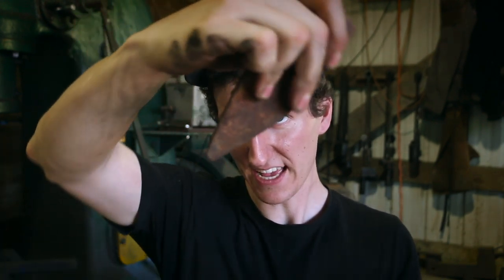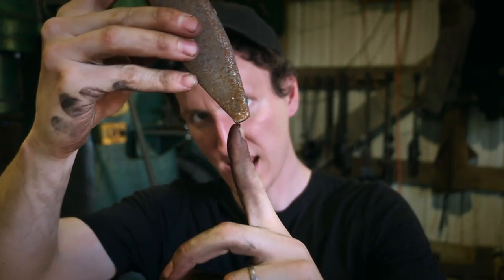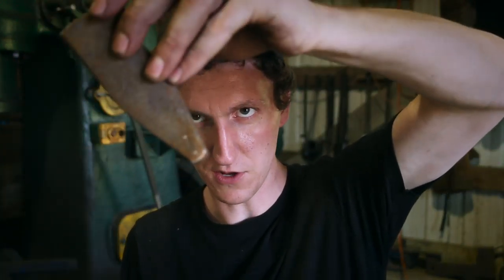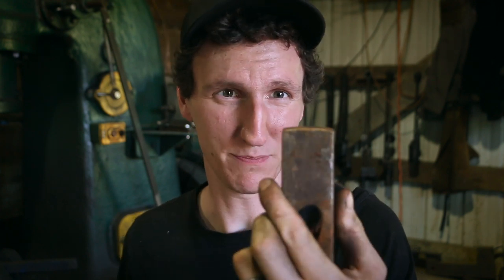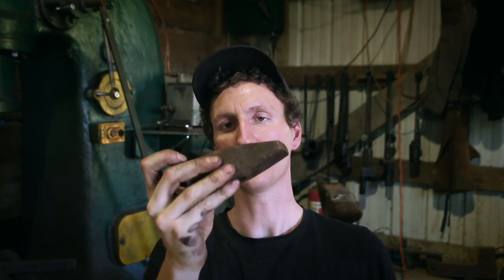Architectural Fence Build (Part 2)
Working on completing this custom fence that we have on the go in the shop right now. We take on the cross bars, drilling holes and start making the horse shoes that will be going in between the pickets.

My name is Timothy Dyck. I got hooked on blacksmithing when I was 13 years old. I quickly realized that in order to keep blacksmithing I needed money to buy costly supplies, so I started making small items and selling them at the local farmer markets. The farmer markets turned into craft shows and craft shows turned into custom projects. Right out of high school I had the opportunity to apprentice under a blacksmith, where I worked with him for four years. We did projects for some of the most prestigious houses around the rocky mountains and were apart of many large public sculptures. I learned many valuable lessons while working under his training, but the desire to set up my own shop and go out on my own was always something I dreamed about.

So in 2013 I started setting up my full time blacksmith shop out of BC, Canada making custom projects and products like railings, gates, lights, stairs, fences and all the many blacksmithing tools required to keep the blacksmithing shop running. I love what I do and this is my dream job. I enjoy showing you what's going on in the blacksmith shop through the lens of a camera and would love to have you along for the ride as I live out my dream of being a blacksmith in the 21st century.